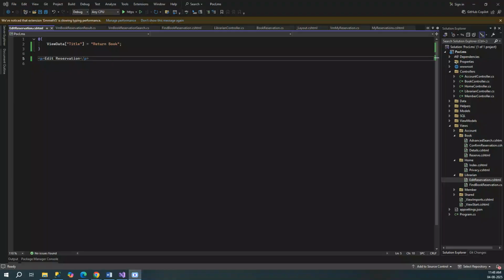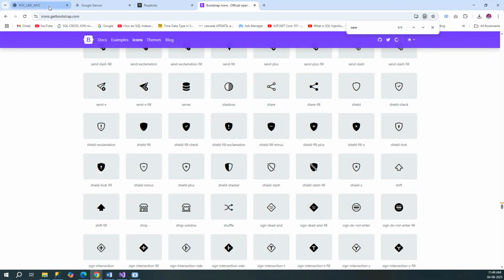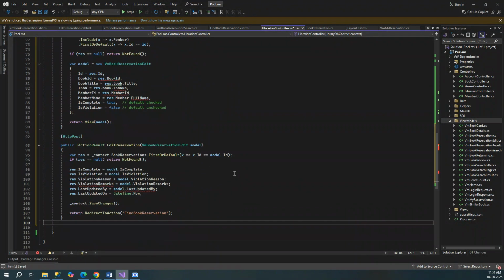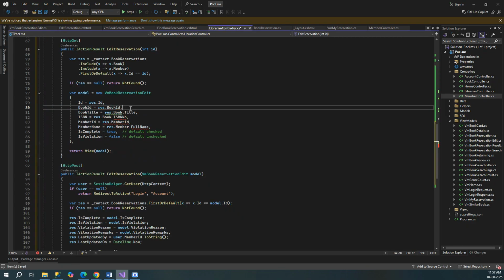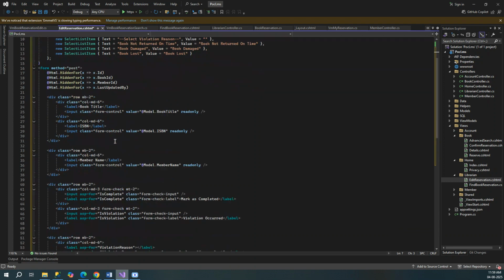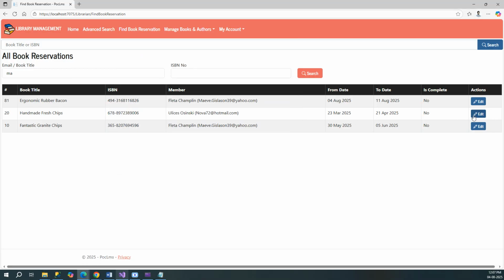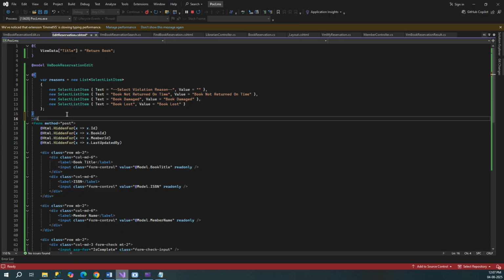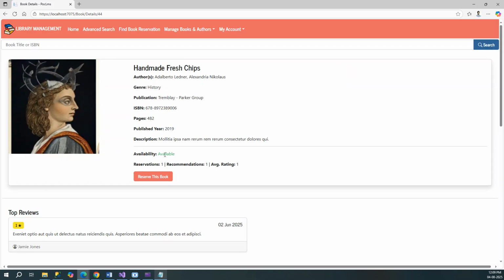Video20 - LMS - Return Book Part 2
LMS - Return Book Part 2